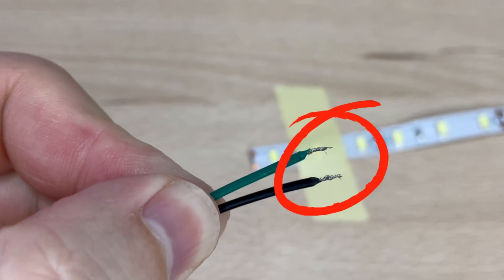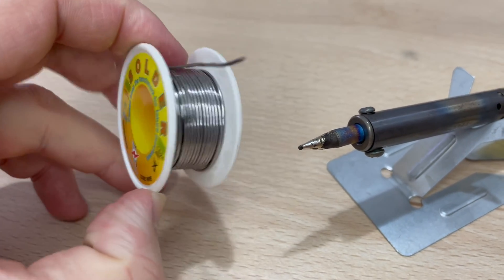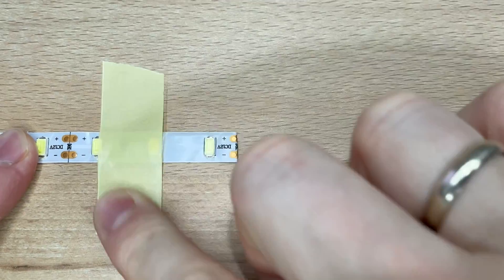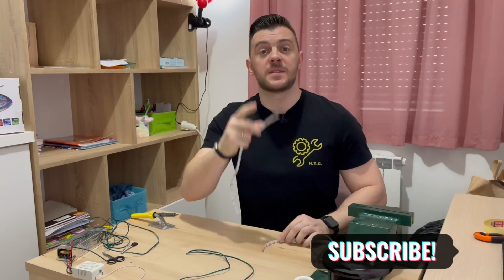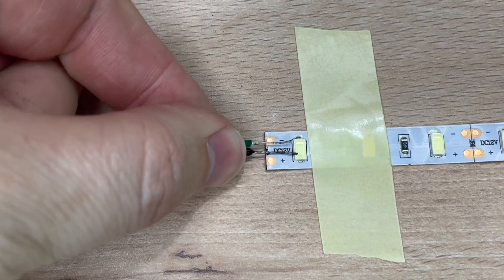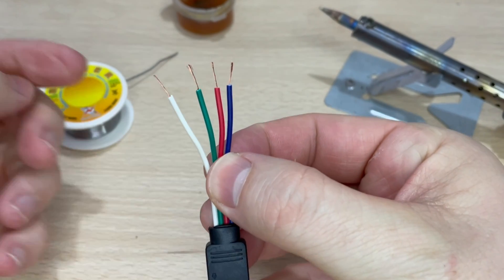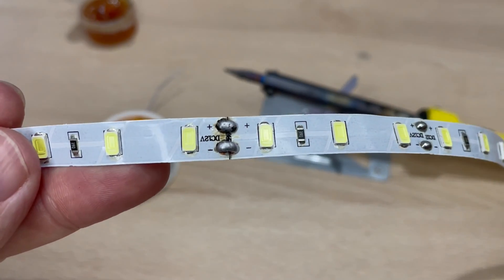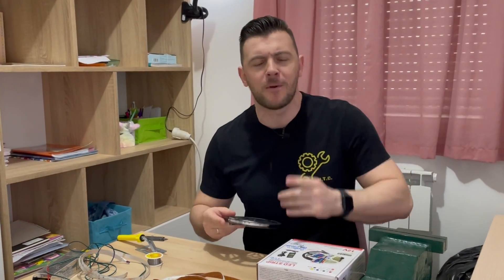How to Connect LED Strips - Soldering Connectors, Wires and More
Do you want to cut and extend your LED strips? Here you can find out how to connect two LED strips together, how to directly connect wires to LED strips, and how to connect connectors to LED strips.

Products used in this Project:
Led Lights 100 ft (2 Rolls of 50ft) Music Sync Color Changing RGB:

60W Soldering Iron with Interchangeable Iron Tips:

Adjustable Helping Hand with Magnifying Glass, Third Hand Solder Aid: